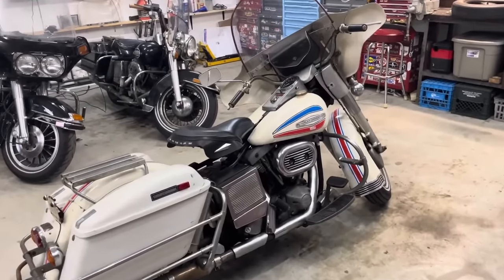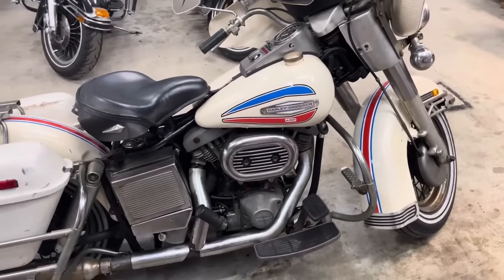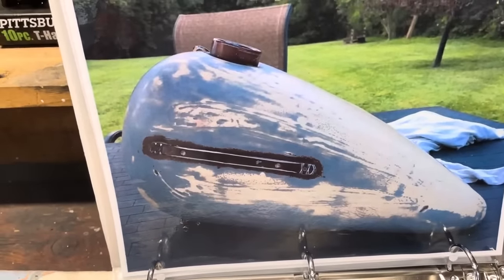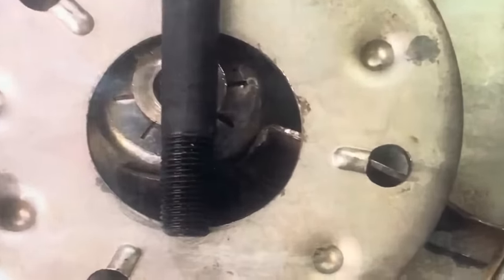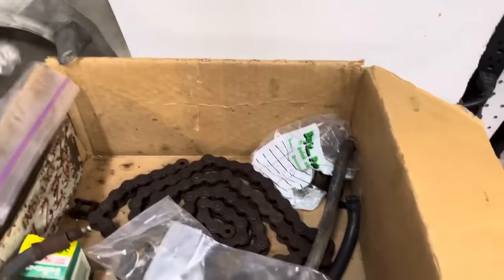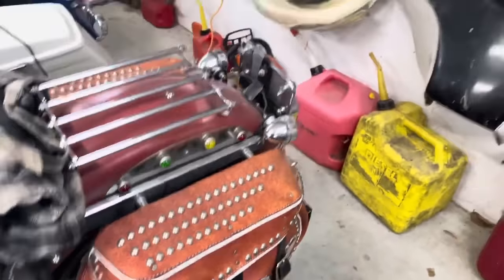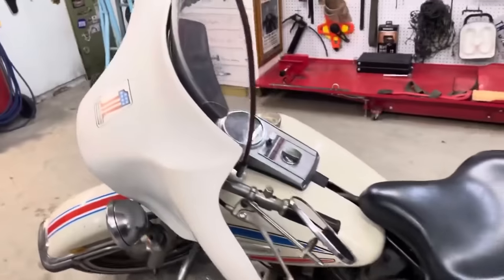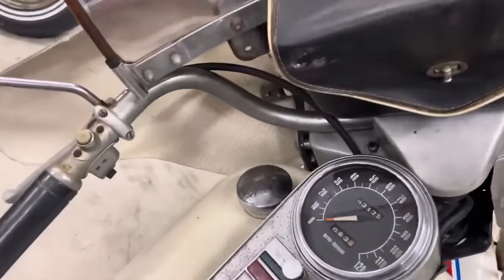1971 Harley Davidson FLH Sparkling America FLH Barn Find History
1971 Harley-Davidson FLH Sparkling America 100% Original Condition. Only 3,100 miles on it. A True Barn Find

Motorcycle owned by Dennis Westfelt and submitted to us from Instagram.

The Antique Motorcycle Club of America was founded in 1954 and is now one of the largest organizations of antique motorcycle enthusiasts in the world, with membership of over 12,000 in the United States, Australia, Canada, Europe and Japan. We currently have 79 Chapters in the USA and 3 International Chapters, along with 17 International Associate Chapters for you to ride with! Remember, Motorcycles must be 35 years old to participate in our club events.

If you like our YouTube videos, you will love being a member of the club. By joining us you'll receive "The Antique Motorcycle" full-color magazine 6 times a year. Membership is only $40 a year in the U.S. and $55 outside the U.S. and includes many great benefits including an online club forum. On the forum you can buy and trade gear, speak your mind, ask a question, or attract other AMCA members in your area to nearby antique motorcycle events by getting the word out.

Join us today and become a member of the Antique Motorcycle Club of America.

And if you are on Facebook, visit our Antique Motorcycle Club of America Group

Key Descriptive Tags: harley, vintage harley, harley-davidson, harley davidson,  harley flh, harley sparkling america, oldbike, old bikes, antique, antiques, old motorcycle, old motorcycles, classic motorcycles, classic motorcycle, classic bike, classic bikes, antique motorcycle, antique motorcycles, vintage motorcycle, vintage motorcycles, antique motorcycle club amca, antique motorcycle club of america, AMCA